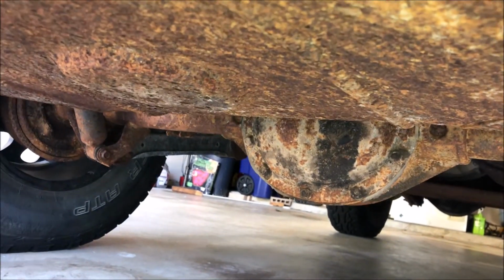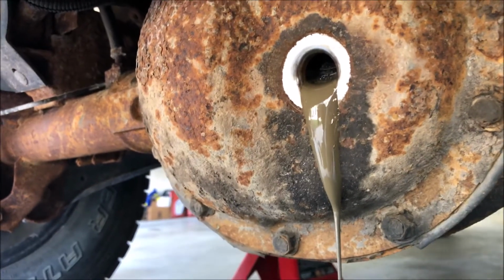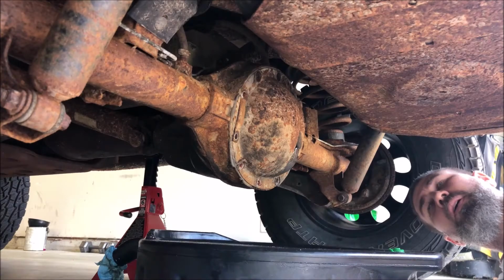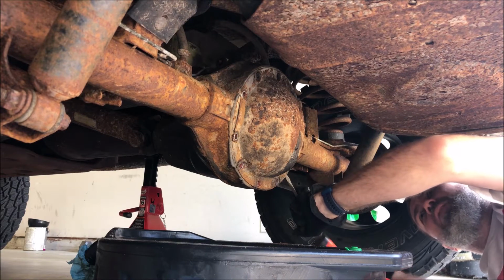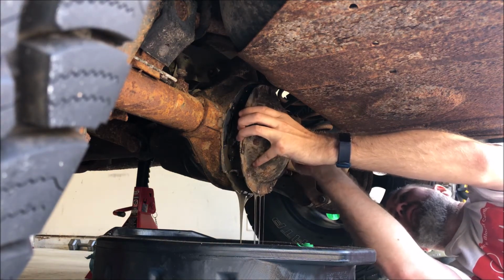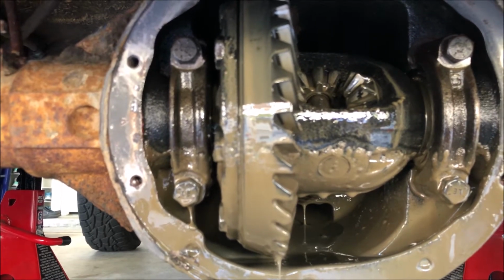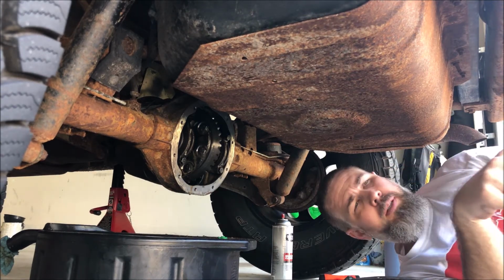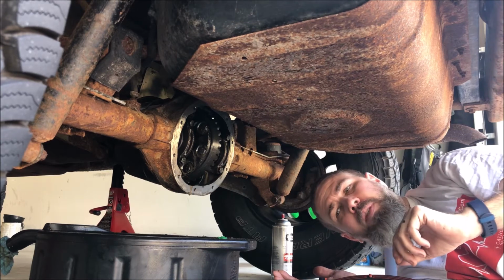**Project TJ** Changing the Rear Differential Fluid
NOTE: I'm shifting my Auto and Home DIY videos to my 2nd channel, Carbon's DIY Garage.

Project TJ - working on my 1997 Jeep Wrangler.  It's the SE version of a TJ with a 2.5L Inline 4 and a standard transmission.  It's got the Dana 30 up front and Dana 35 in the rear.  It originally came with 4.11 gearing in the rear and I'm pretty sure that's what's still in there.  At the time of making this video, the Jeep had ~203,800 miles on it.

In this video I'm replacing the fluid in the rear differential for the first time since I bought the Jeep.  What mysteries reside inside that differential??  Join me as we find out!

The Lube Locker gasket I used
The 80w-90 gear oil I used

I hope you enjoy!

Intro: (0:00)
Diff Cover Access: (0:55)
Mystery Goop (1:35)
Removing the Diff Cover (2:18)
Cleaning the Diff & Installing the Cover (5:30)
Fresh Lube (6:35)
Wrap Up: (7:40)

I am a Do It Yourself, also known as DIY, mechanic. I am NOT a professional mechanic. I do not have any formal training in the automotive field.  I assume no liability for anything you choose to do to your car/vehicle or equipment before or after watching one of my videos.  All DIY repairs or modifications you perform are made at your own risk. Sometimes, even if you've done everything the right way, you can destroy or damage one or more things on your car or equipment. You must understand this, but by leveraging knowledge and patience, the probability of encountering one or more problems can be reduced.

Lastly, please don't do anything to your vehicle or equipment unless you yourself feel comfortable and confident in doing so.